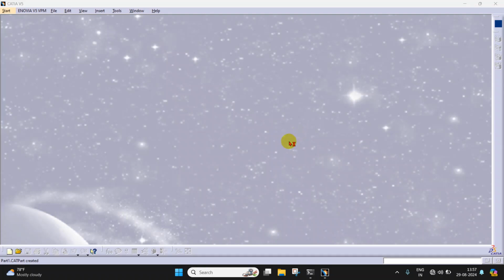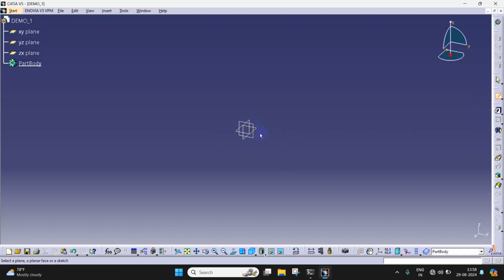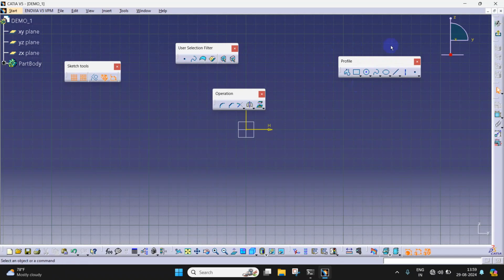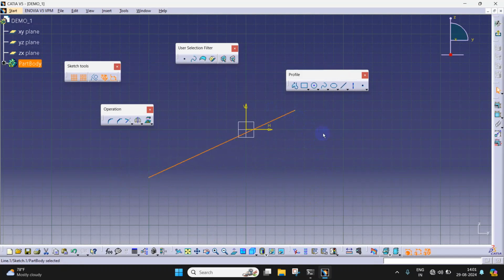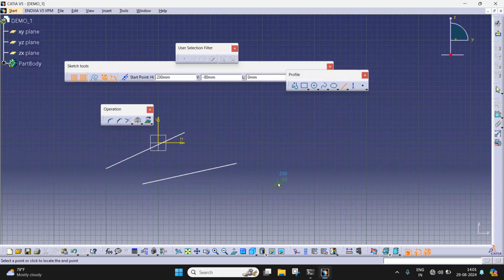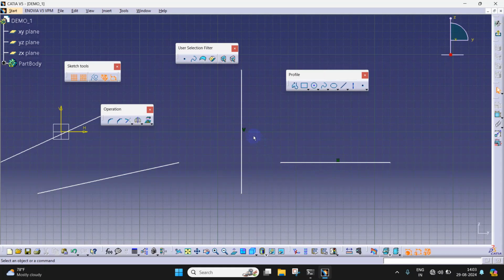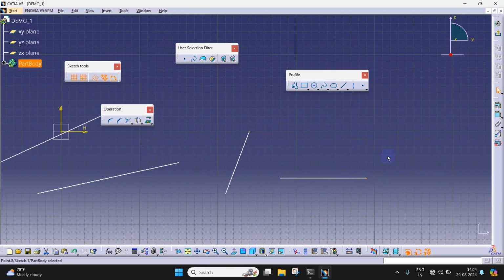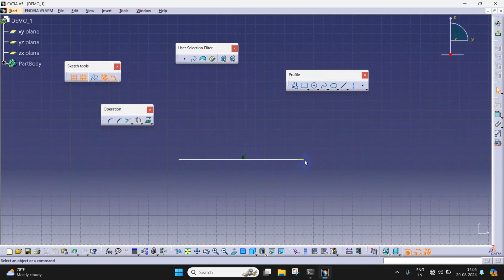LINE Command explained